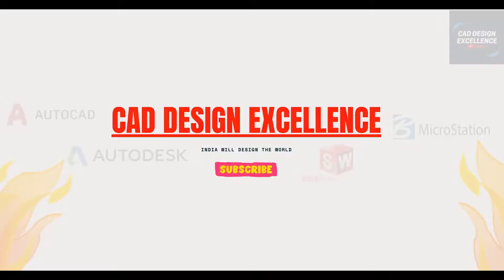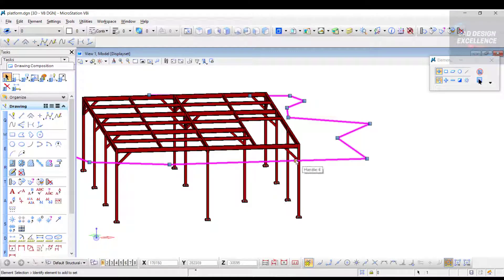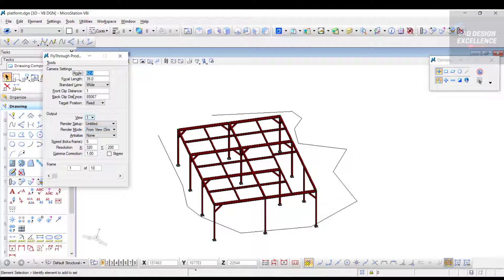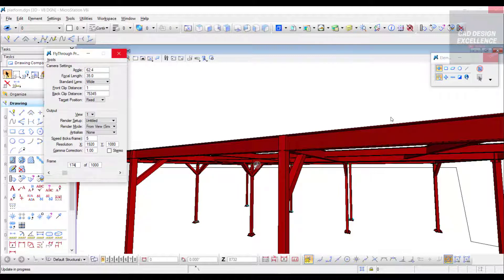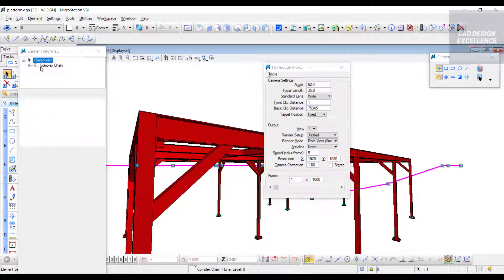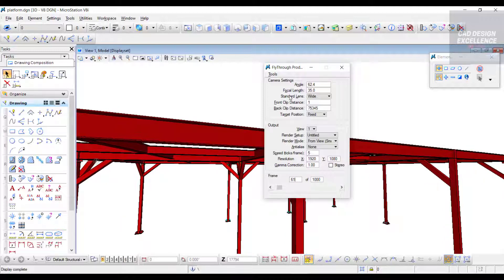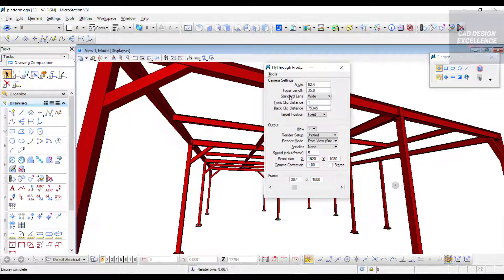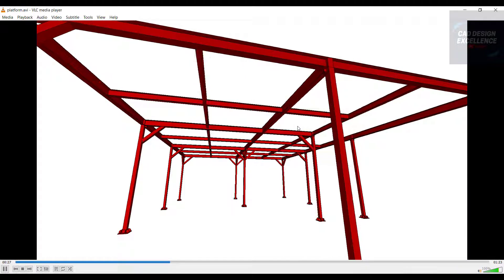How to Make Flythrough Animation in MicroStation | Fly-through Animation-MicroStation V8i Rendering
Topic Covered :-
Here are Some Helpful Links:-

With Regards,
CAD Design Excellence
Like_ Share_Subscribe